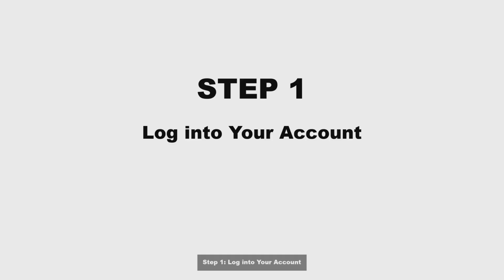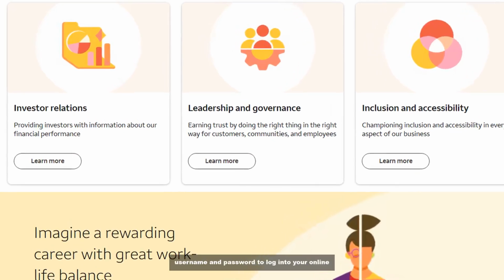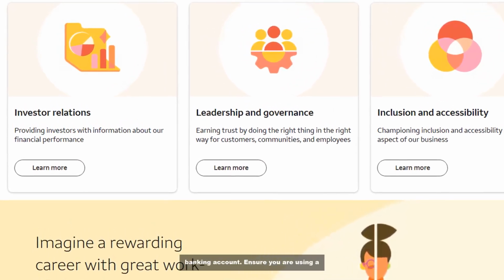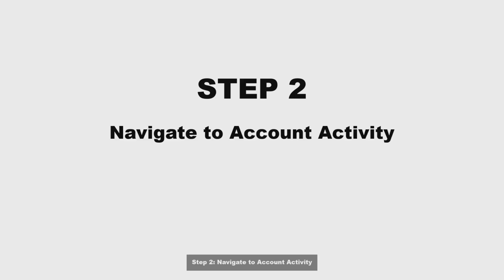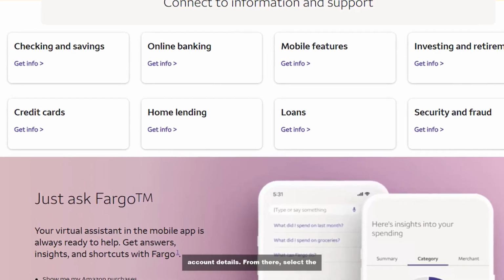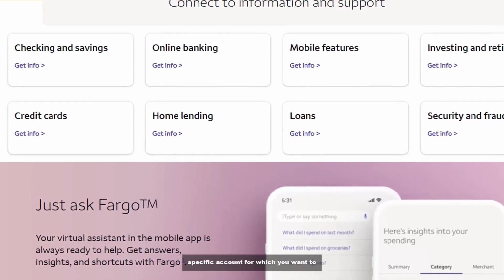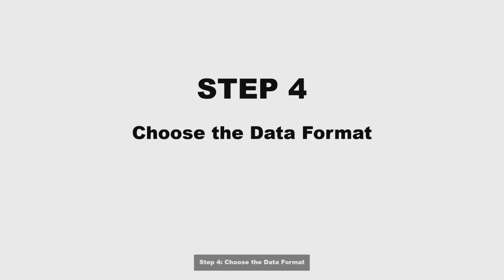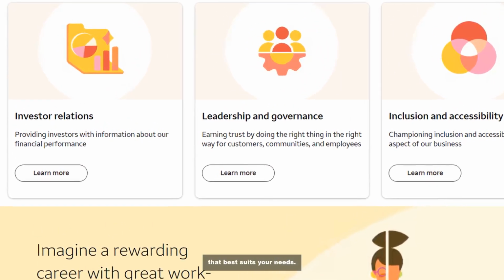How To Download Account Data From Wells Fargo 2026 (STEP BY STEP)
In this video, we will guide you through the process of downloading account data from Wells Fargo in 2026, step by step. Whether you need your transaction history or account statements, this tutorial covers everything you need to know.